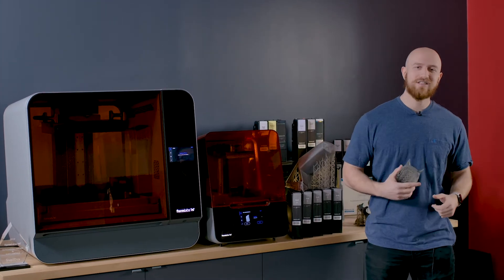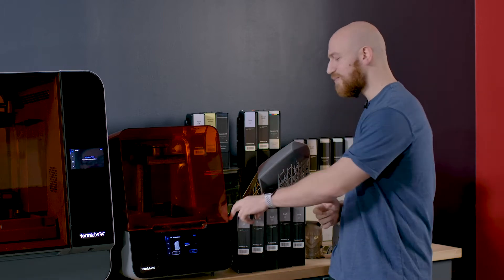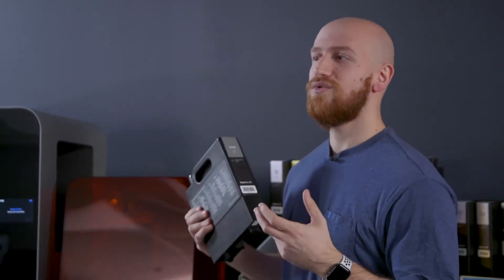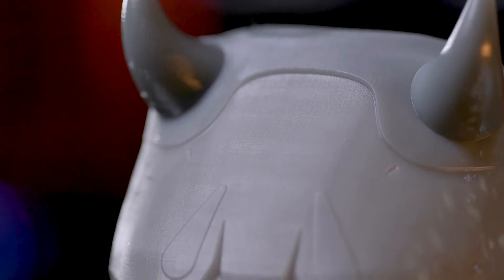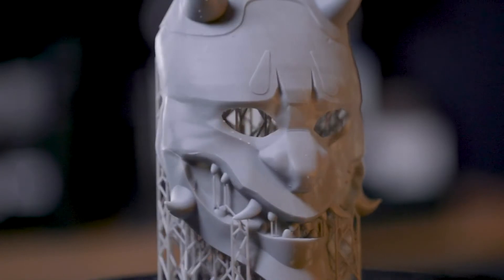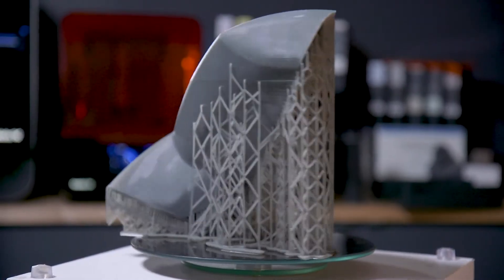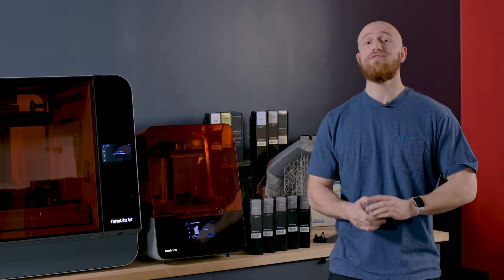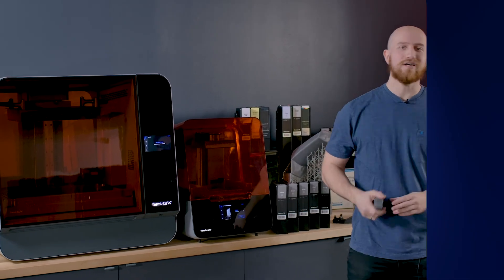Formlabs Draft V2 Resin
Print faster on Formlabs printers with Draft V2. Draft Resin prints up to four times faster than Formlabs standard materials, making it ideal for initial prototypes and rapid iterations to help bring products to market faster. Parts printed with Draft Resin exhibit a smooth grey finish and high accuracy. Use 200-micron settings for fast print speeds, or use 100-micron settings for models with finer details.